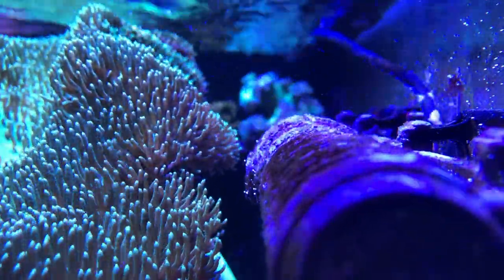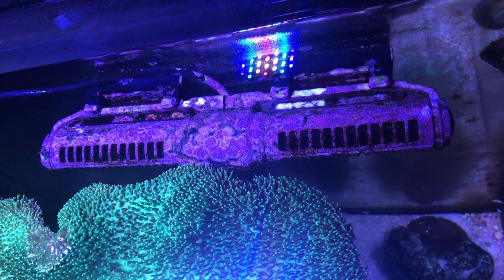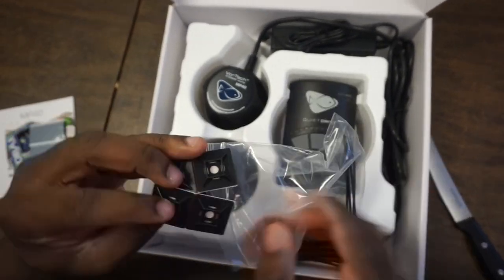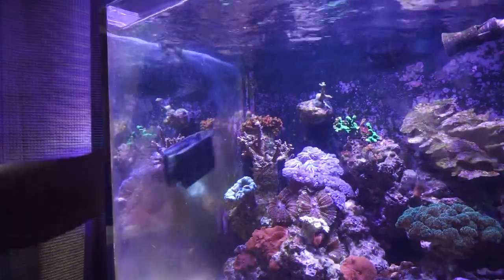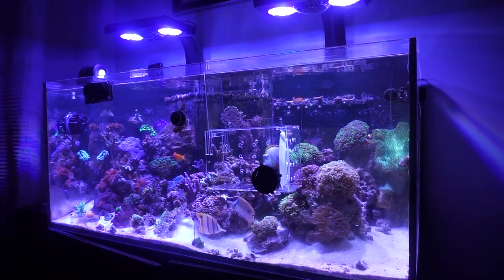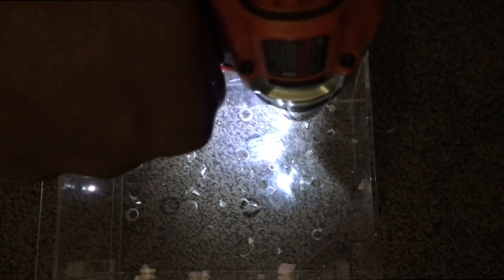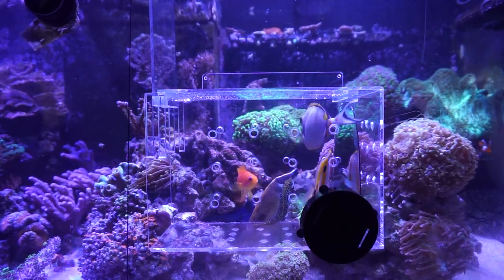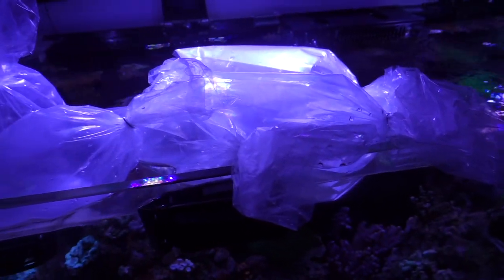Changing Pumps and Removing Problem Fish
My Gyre XF230 required cleaning too often so I swapped it for an Ecotech MP40 on one side.

Ecotech MP40 -
Fish Trap from Amazon